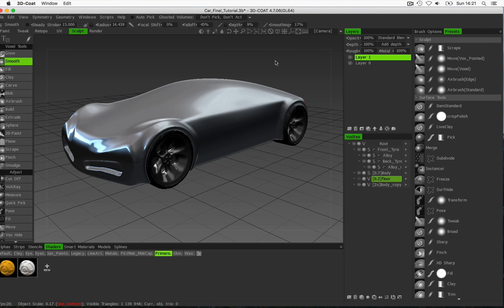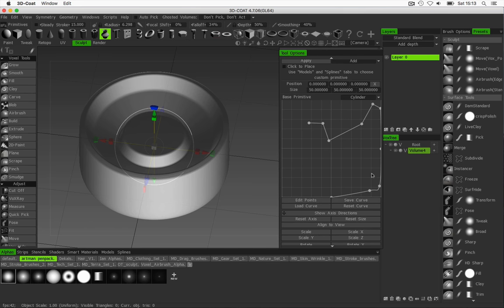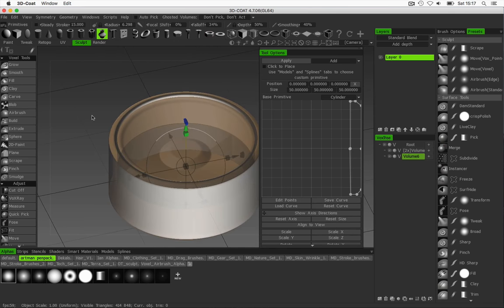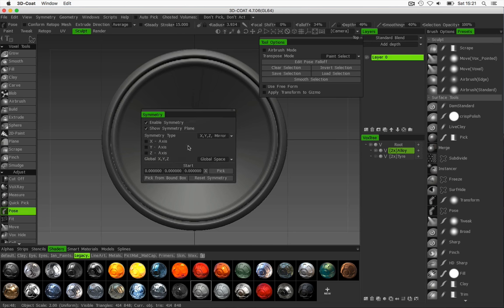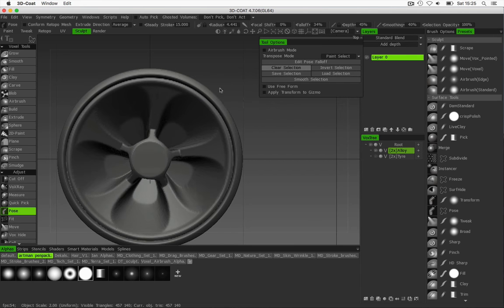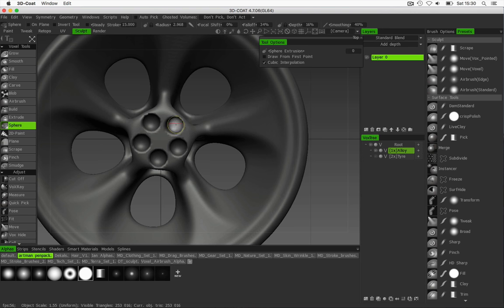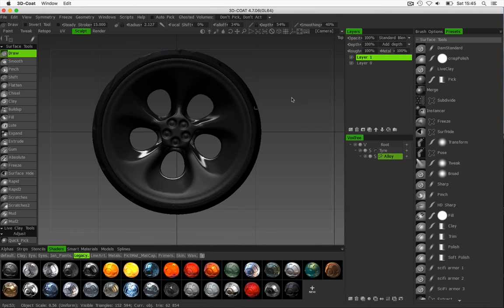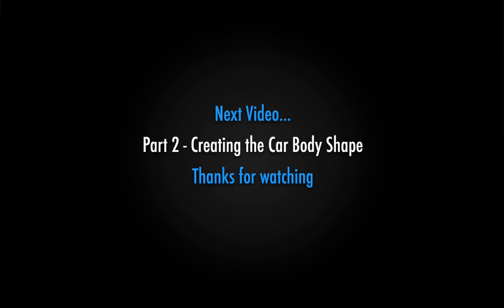3D-Coat - Vehicle Concept Design Part 01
This tutorial is split into two sections. Part 01 looks at the creation of the Alloy wheels and positioning of the wheel base. The tutorial is intended to give viewers an idea of how to use 3D-Coats voxel tools to create a basic vehicle design.